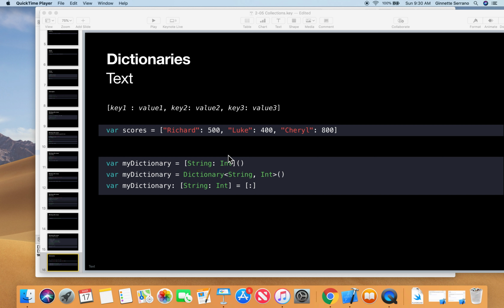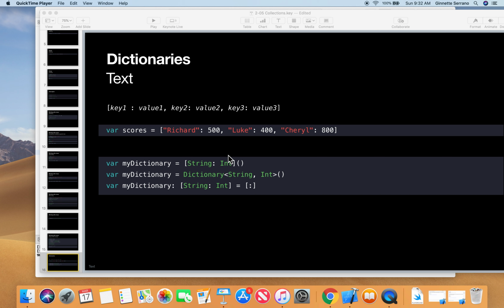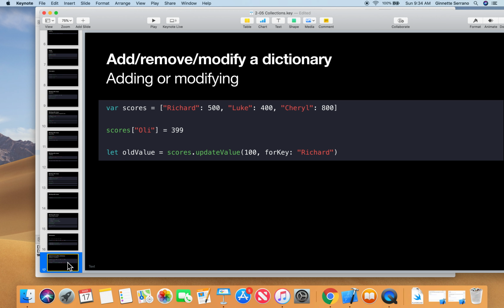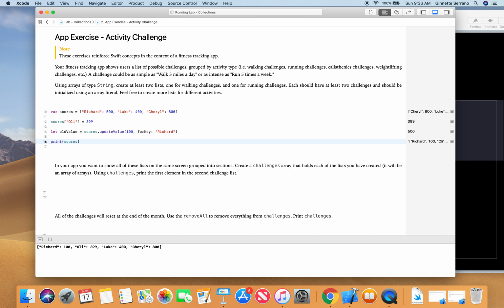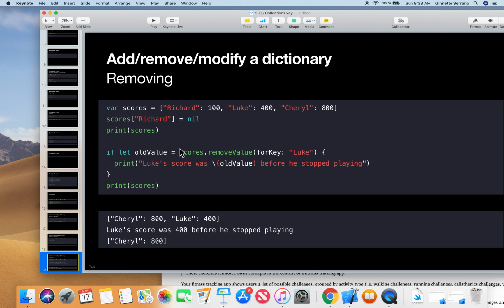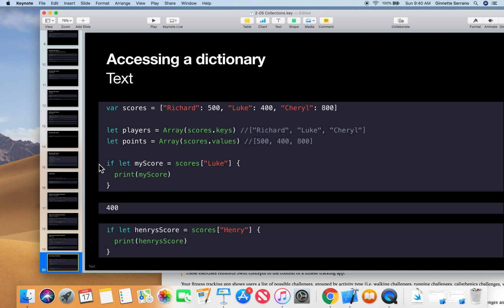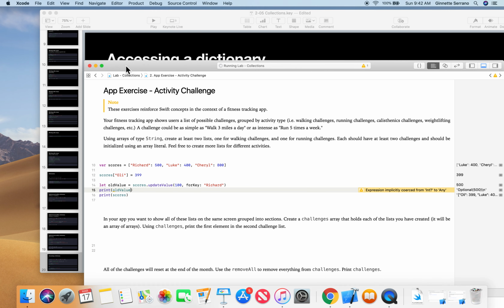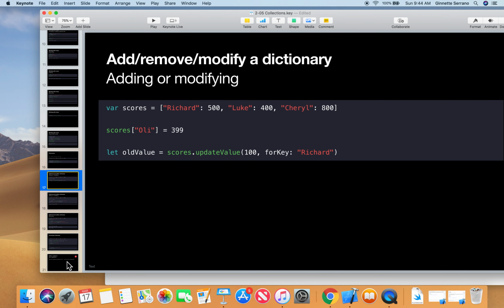Lesson 2-5 Dictionaries